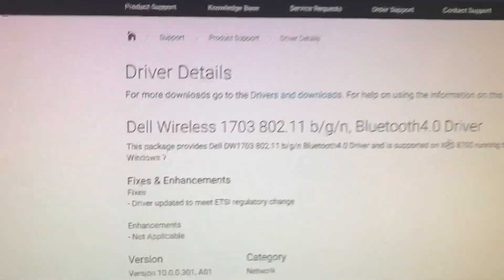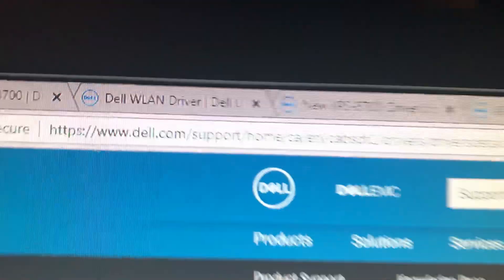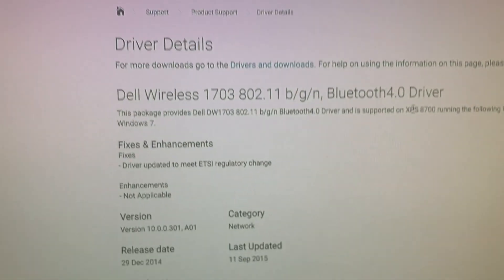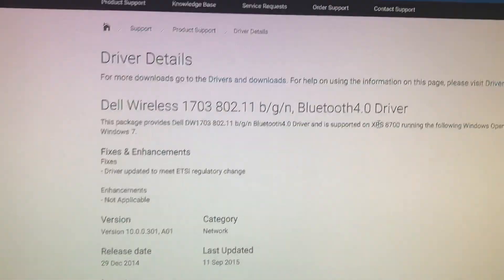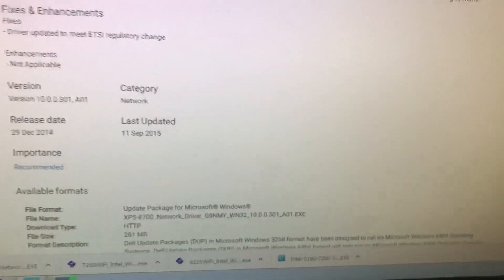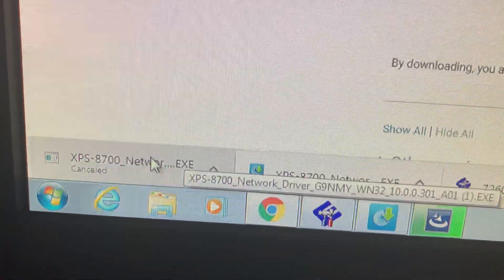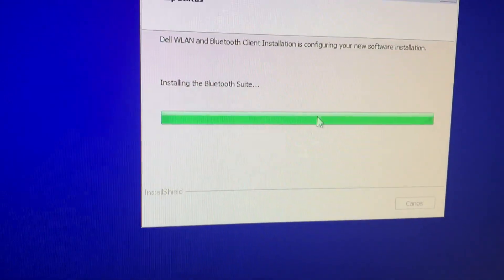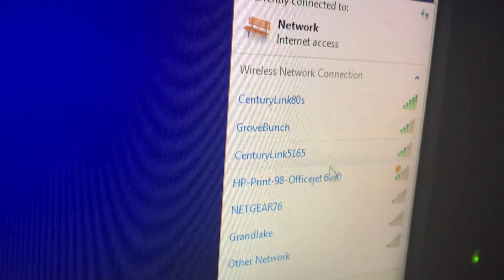Dell XPS 8700 WiFi Not Working EASY FIX!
If you are having issues installing the dell xps 8700 wifi driver this is most likely the solution to your problem!